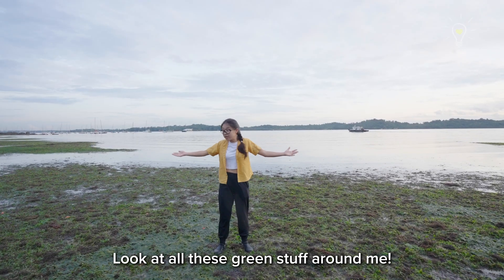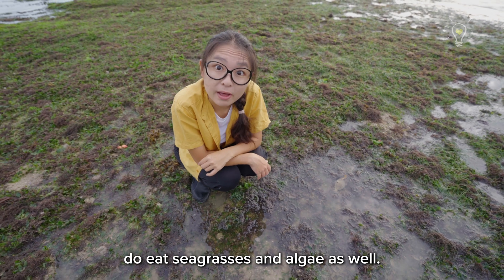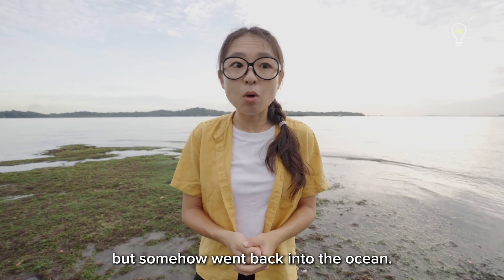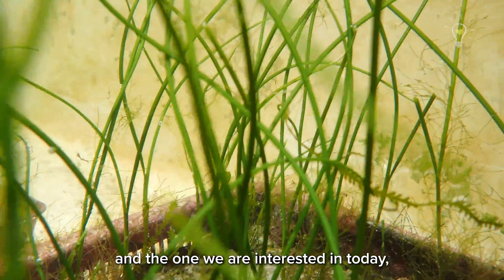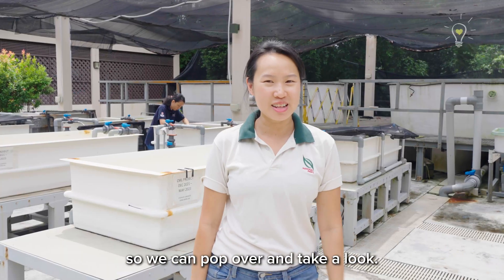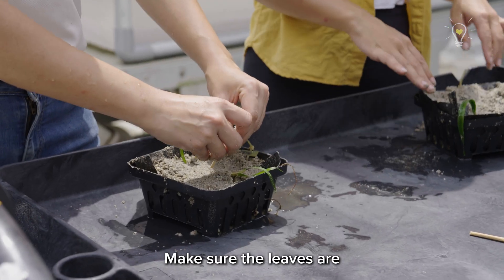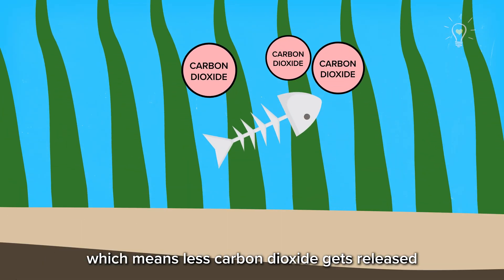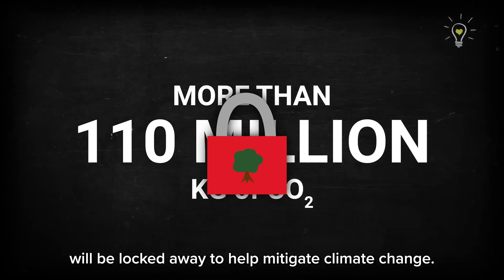How Singapore fights climate change with GRASS!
I'm very excited to see OCBC and NParks putting so much effort into protecting and restoring one of my favourite ecosystems in the world - The Seagrass meadows.

Watch on to find out how this incredible ecosystem can trap so much carbon!